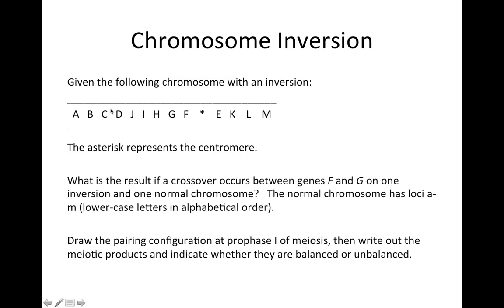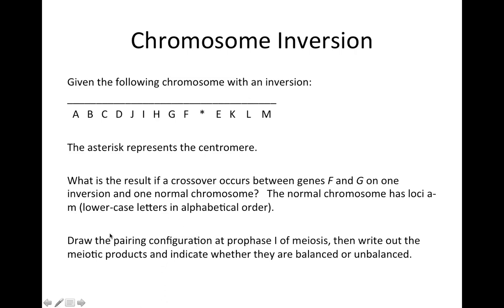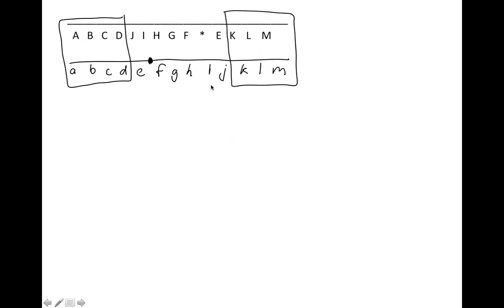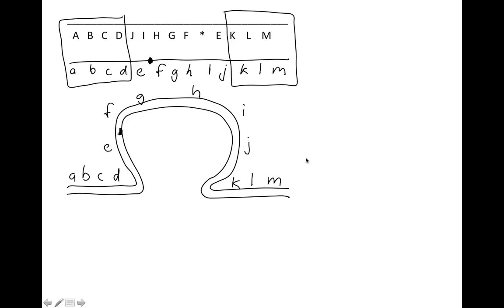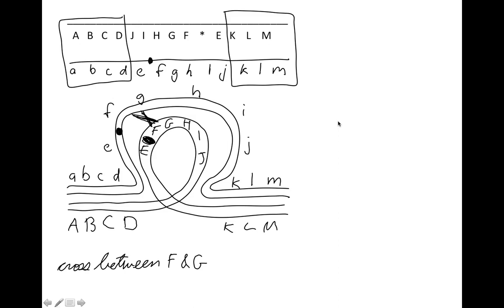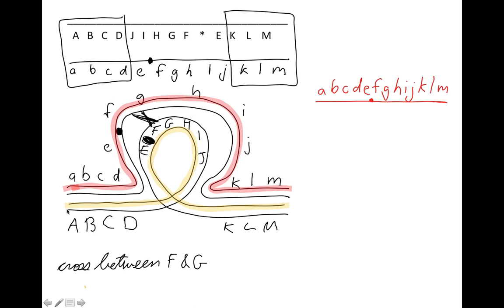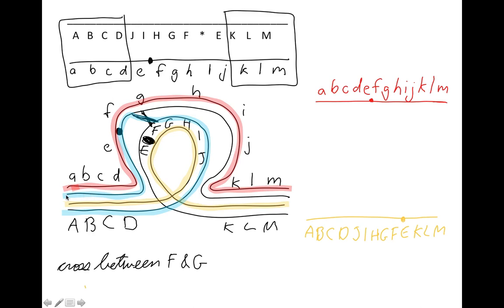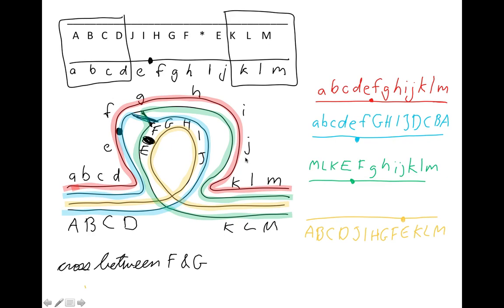Chromosome Inversion Worksheet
This shows how to draw chromosomes at prophase I when one of the chromosomes contains a pericentric inversion.  You can find more instruction like this